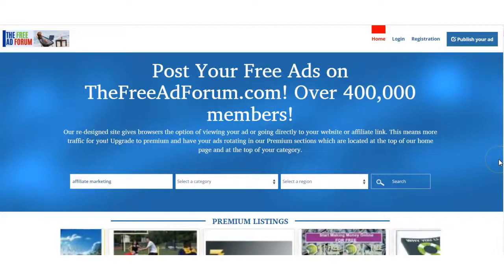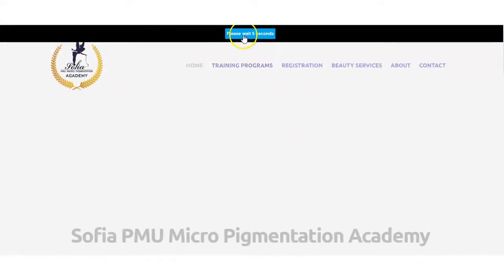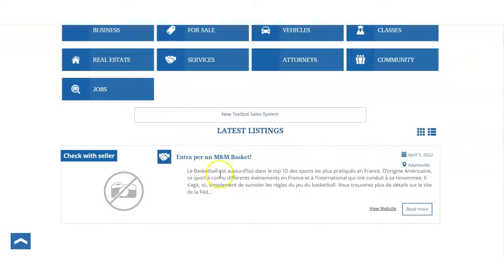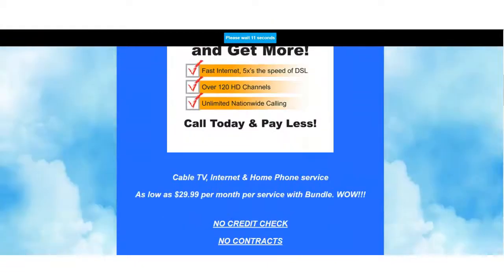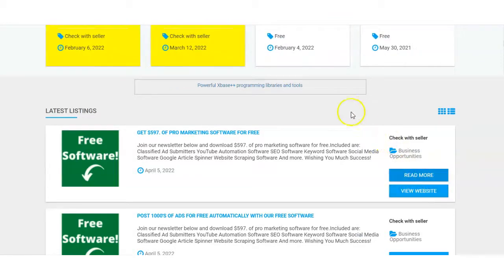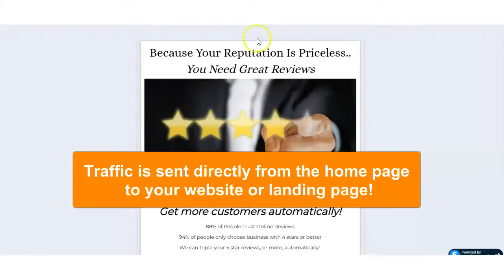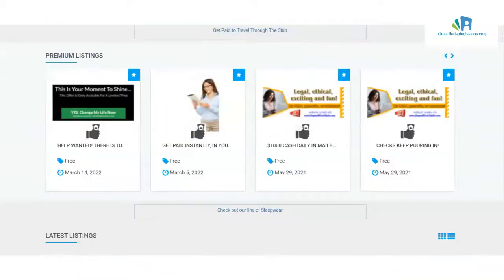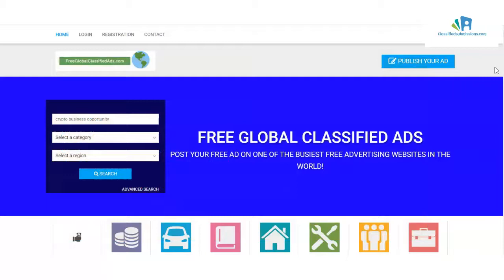The Insane Rise of Full Page Login Ads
Members of Classifiedsubmissions.com now get the following benefits:
Full Page Log in Ads on 89 High Traffic Classified Ad Sites.
Every time anybody logs into any of our 89 high traffic classified ad sites they will see a Classifiedsubmissions.com members full page website or landing page on log in.

Permanent Text Ads on every page of every of 26 high traffic websites.

89 Upgraded Ads to the Premium Section of 89 Websites

All ad sites send traffic directly to your landing page or website from the home page.

In addition we create and sell marketing software at Coolmarketingsoftware.com. We will be doing video tutorials on how to use our software to better promote your website and your affiliate offers.

We will be discussing making money online through affiliate marketing, running your own software as a service business, running your own local marketing agency and any other crazy ideas we might come up with that actually work to make money online.

You may visit some of our websites here:
Classifiedsubmissions.com
Coolmarketingsoftware.com
Realppvtraffic.com
TheFreeadForum.com
FreeGlobalClassifiedads.com